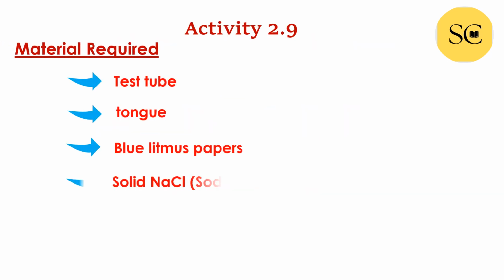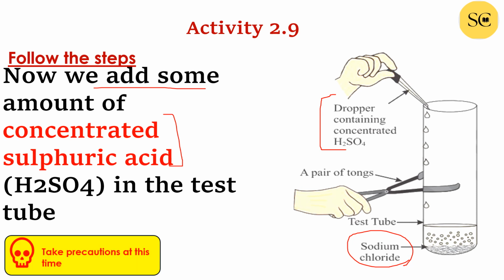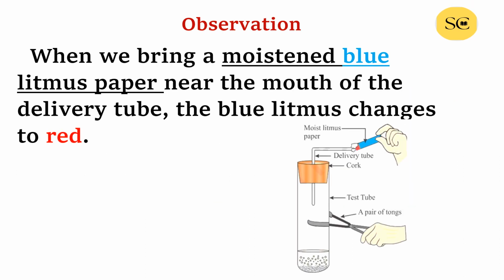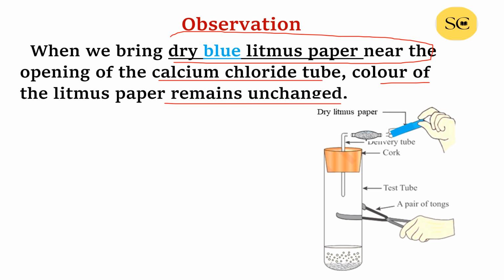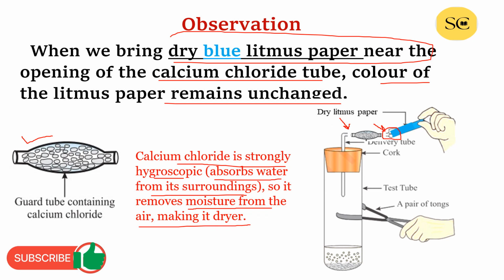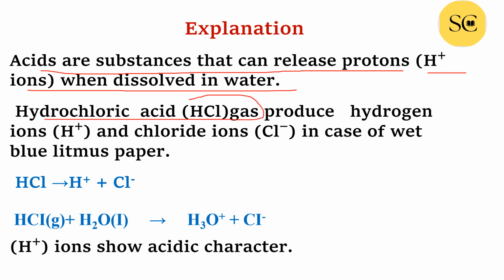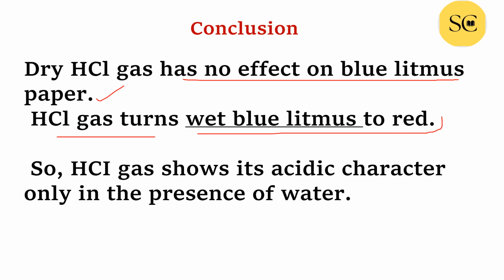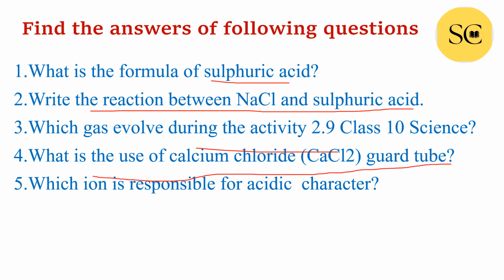Activity 2 9 class 10 science| Explanation | Chapter 2| NCERT | Activity in English and Hindi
In this video you will find activity 2.9  class 10 science that belongs to  class 10 science chapter 2 acids, bases and salts of class 10 science. In this video you will be able to find a complete explanation with questions based on the activity 2.9 class 10 science.

activity 2.9 class 10 science acid base and salt.
activity 2.9 class 10 science observation,
activity 2.9 class 10 science aim,
saiclasses,
naveensir,
All educational content is provided on this channel is based on prescribed books,other sources.